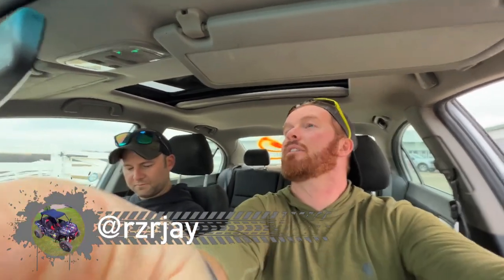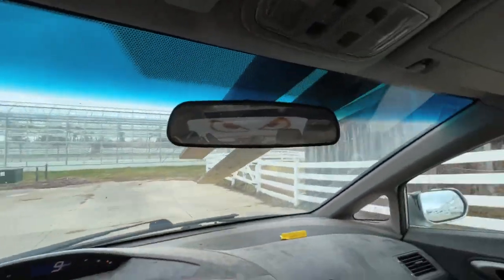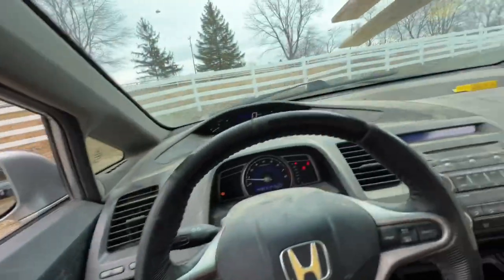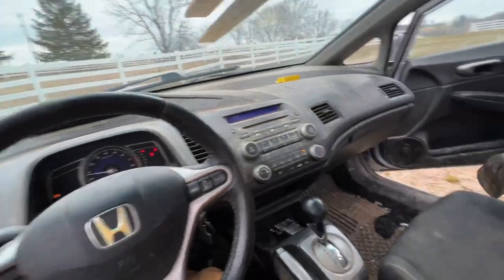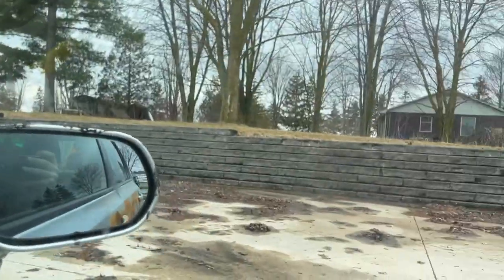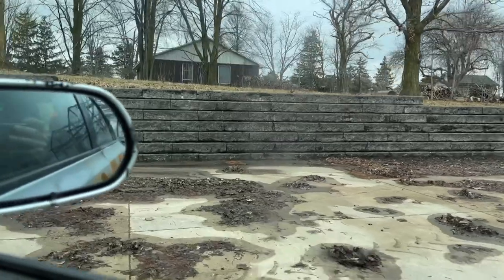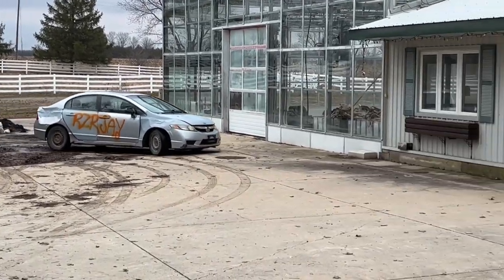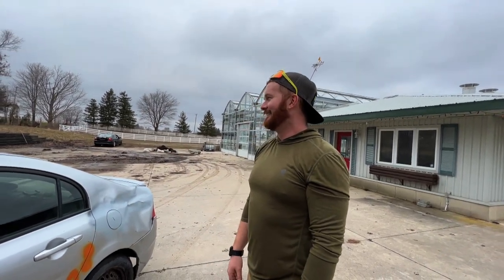Civic BURNOUT VS F150 Donuts!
Civic BURNOUT VS F150 Donuts! New tires so time to burn the old ones off! Also the track is drying up so we'll probably head down there next week and start filming!

AquaChill Ice Tub Code -"MARKFREEMAN408"

Skydio 2+ Drone - $50 link - "Freeman50"